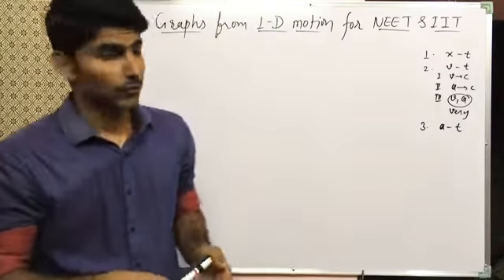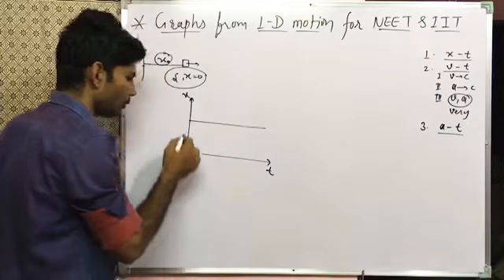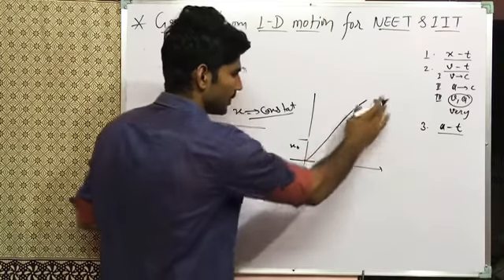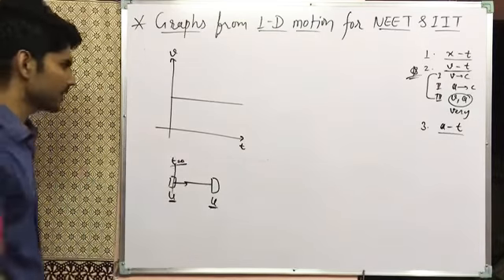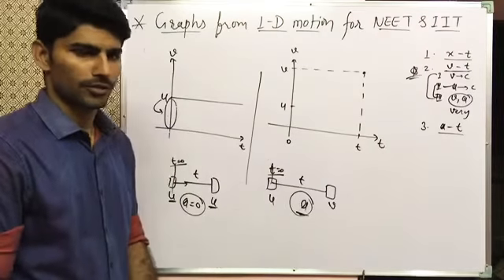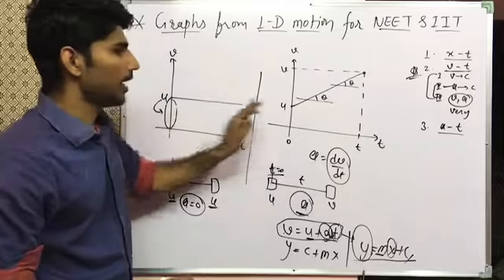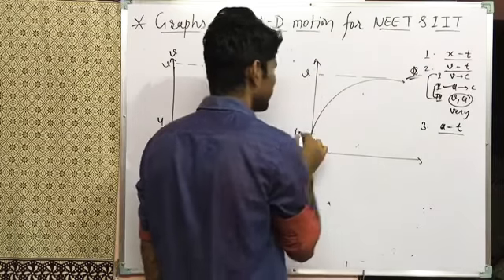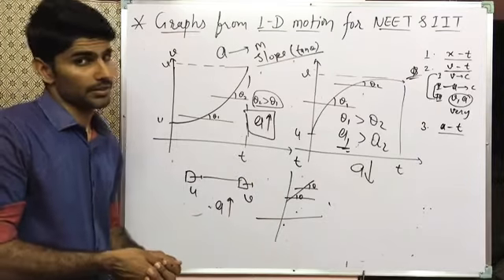The graphs from 1-D motion for NEET & IIT JEE